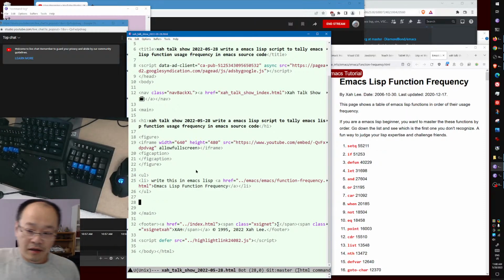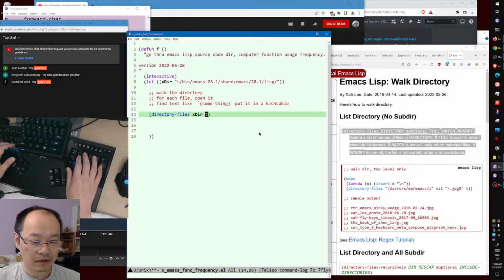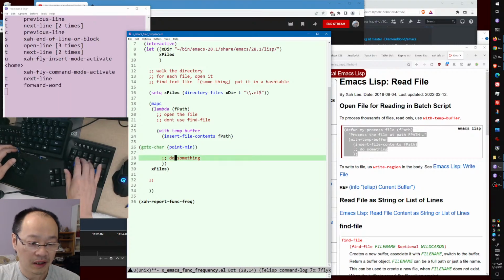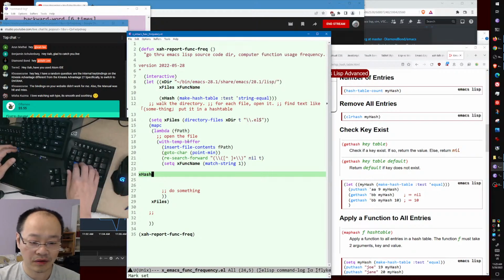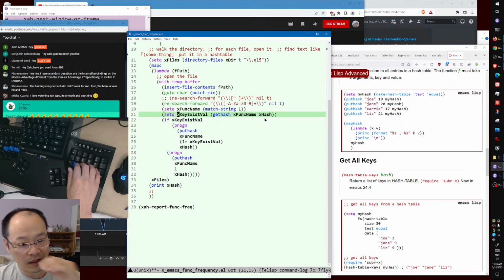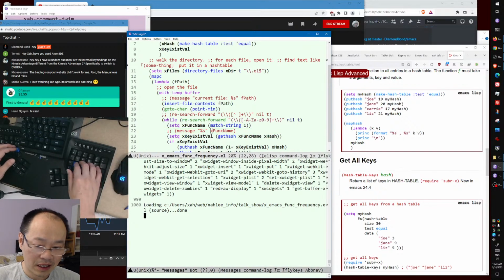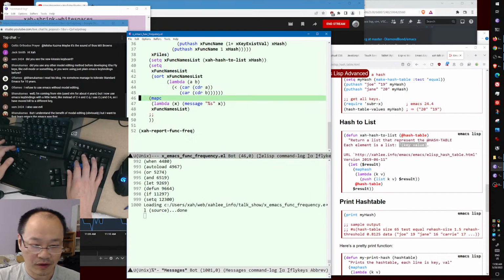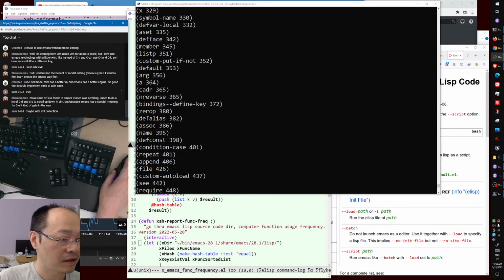write a emacs lisp script to count elisp function usage frequency